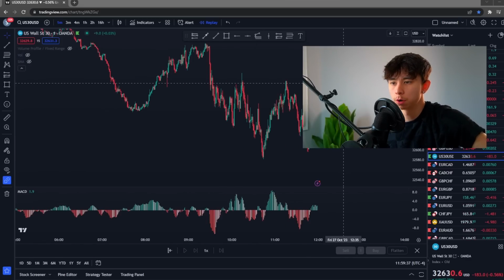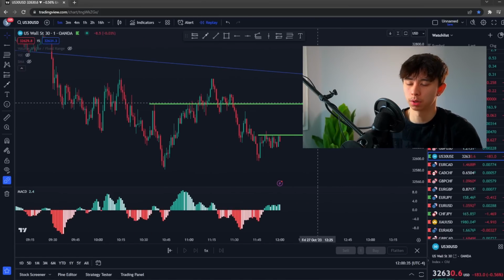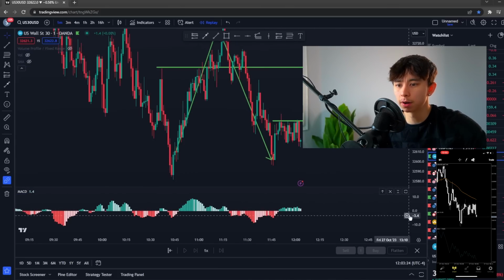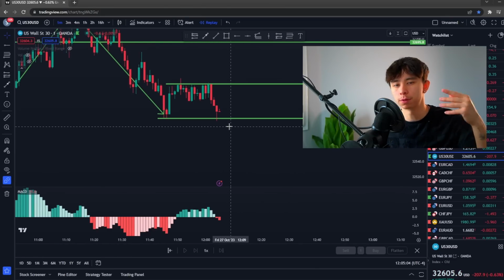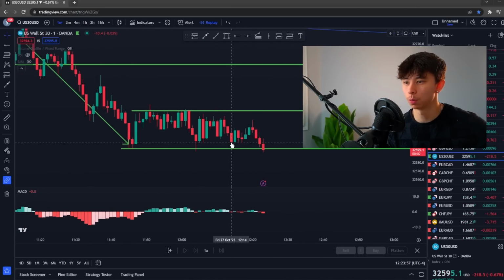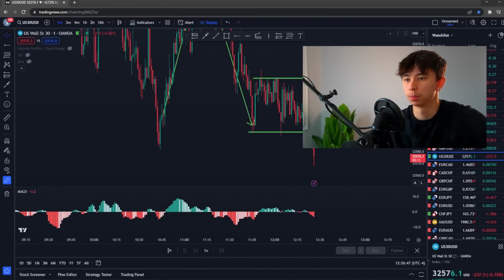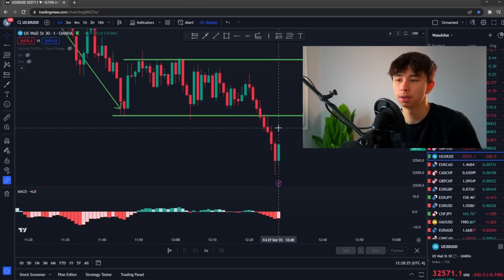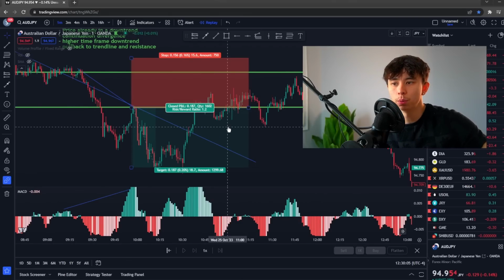Could This Strategy Become The Future of Scalping?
By combining these confirmations and confluences I'm able to take quick bites out of the market moves. Trading this way is very simple and effective for me, In this video I show you exactly how I scalp and trade the market effectively. If you're an Intermediate or beginner trader, watch this video till the end for some trading knowledge.